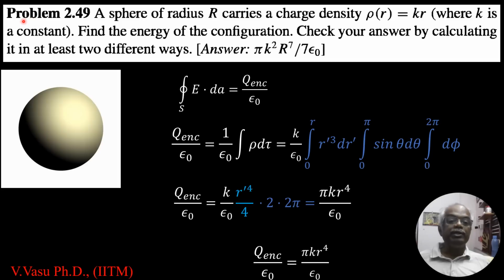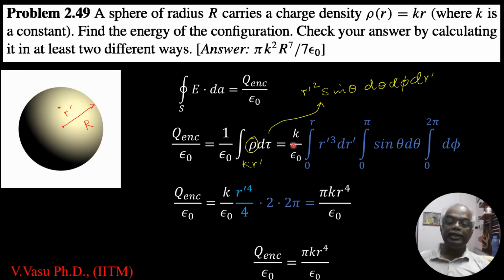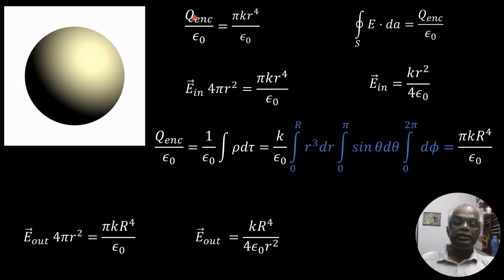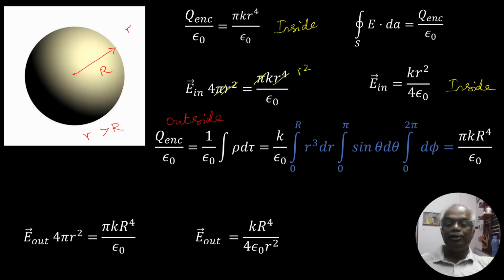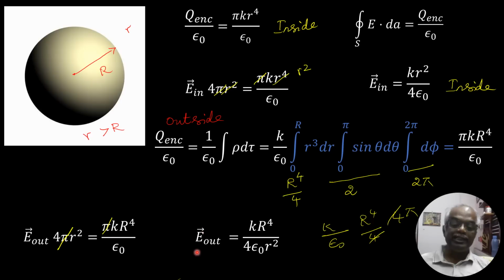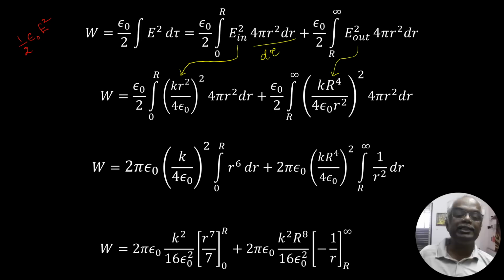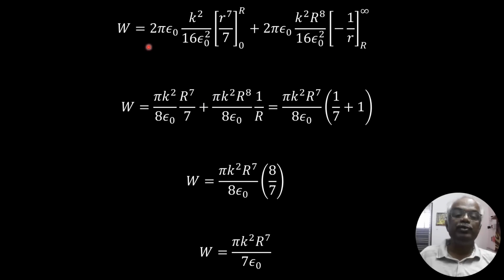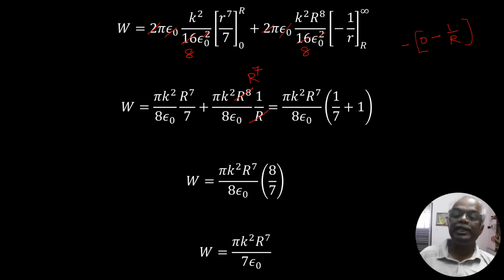Griffiths E&M Problem 2.49 | Energy of a Sphere with Charge Density ρ(r) = kr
Solve Griffiths Electrodynamics Problem 2.49:
A sphere of radius R carries a charge density ρ(r) = kr (where k is a constant). Find the energy of this configuration and verify your answer by calculating it in at least two different ways.
What you’ll learn:
✔ How to compute electrostatic energy for a sphere with non-uniform charge density
✔ Application of integration techniques and energy formulas
✔ Two different methods for verification
✔ Ideal for MSc Physics, Electrodynamics learners, and competitive exams

📚 Reference: Griffiths, Introduction to Electrodynamics, Problem 2.49